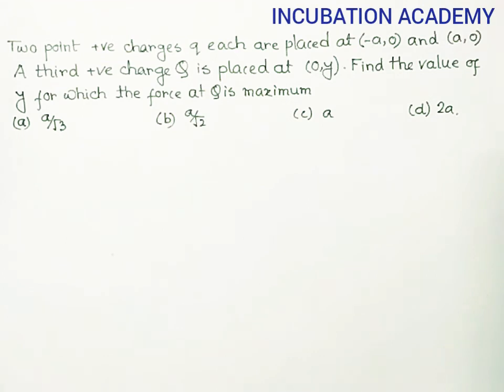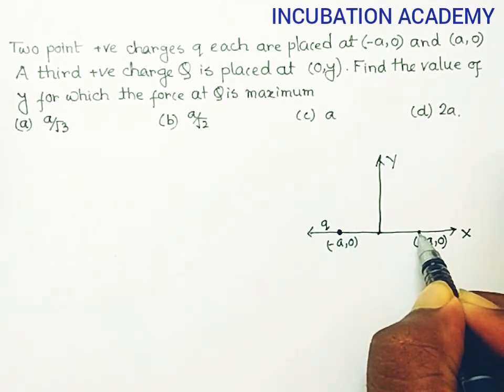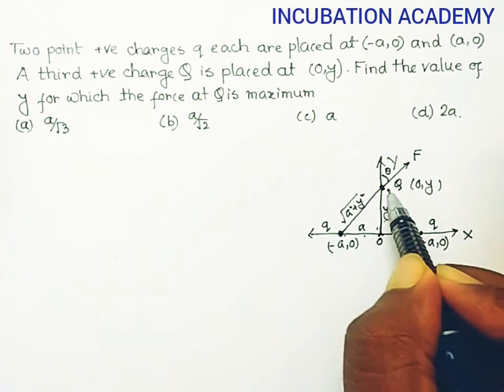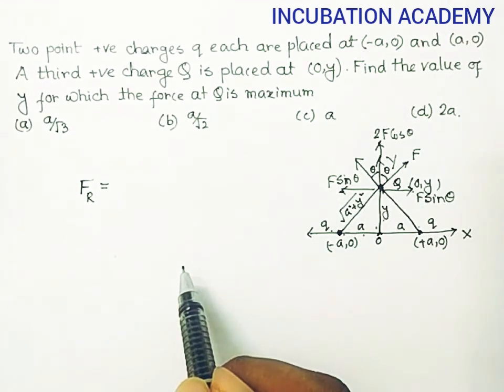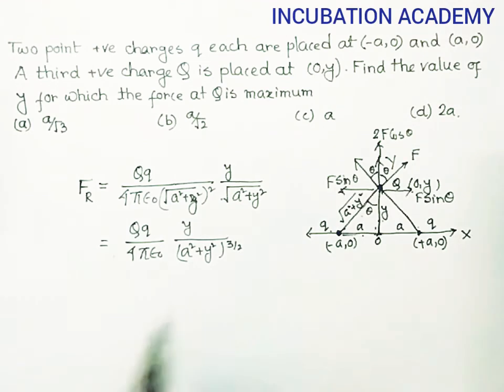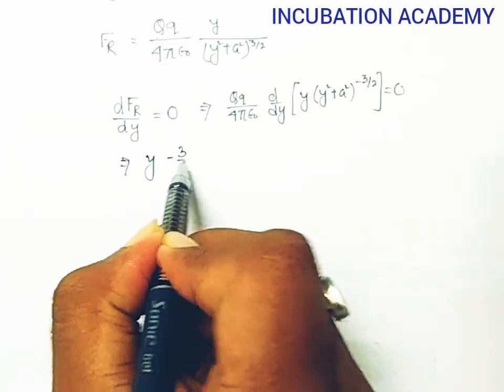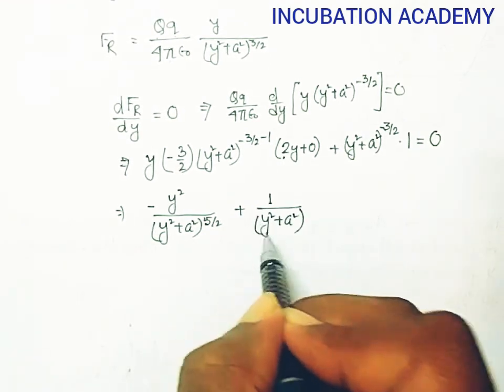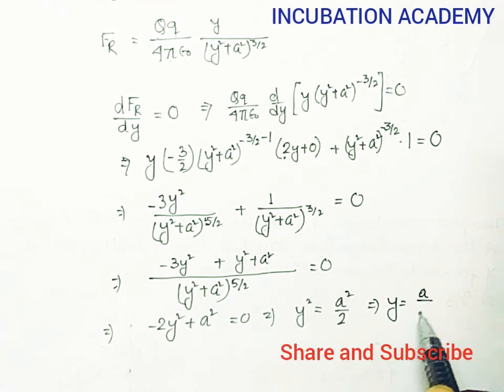Two positive q charges are placed. Find the position of third charge so that force will be maximum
Two positive charges of magnitude q are placed  at the points ( -a,0) and (+a,0) . A third +ve charge Q is placed at the point ( 0, y) . Find the value of y for which the force at Q is maximum.

The simple and lucid technique to solve this problem is - at first, calculate the resultant force along with the direction on the charge Q and the differentiate the expression of resultant with respect to the variable to find the maximum value of the resultant force.